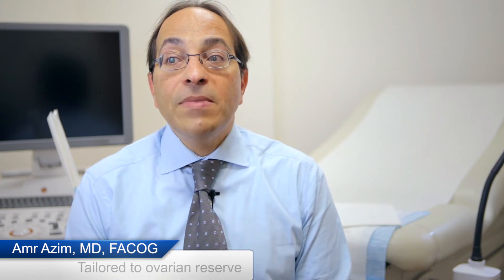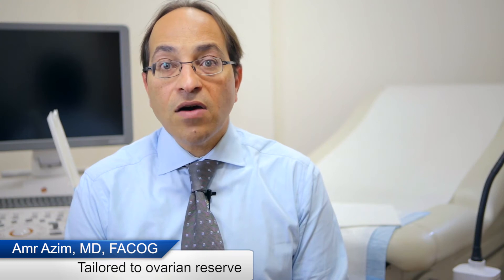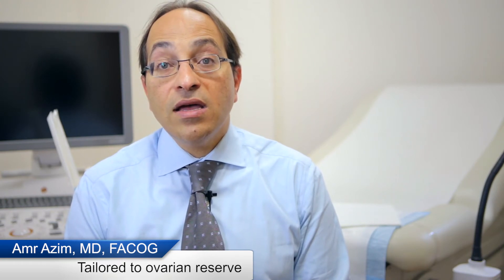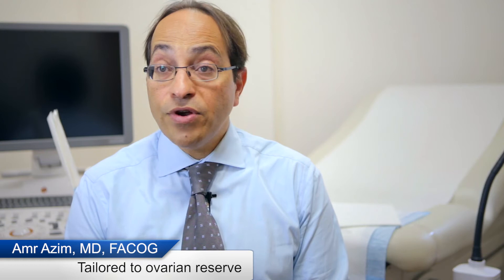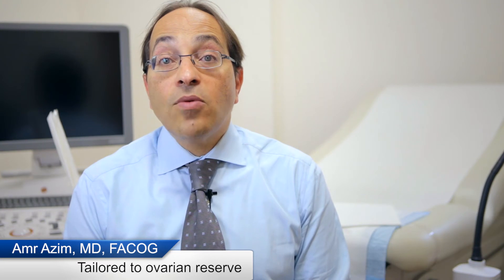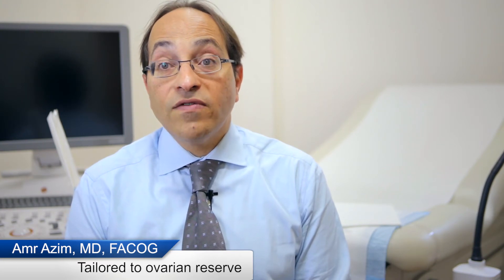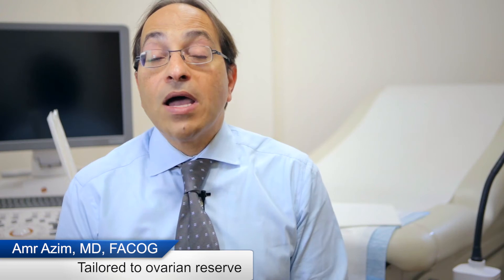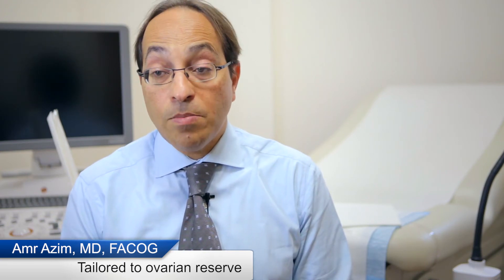Ovarian Stimulation Protocols, Ovarian Stimulation - NYCIVF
Dr. Amr Azim of New York City IVF speaks about Ovarian Stimulation Protocols and Ovarian Stimulation.

My name is Amr Azim I am a reproductive endocrinologist at New York City IVF I want to discuss what is the best ovarian stimulation protocol prior to IVF. This is the constellation of
medication that you receive to optimize the number of eggs produced before proceeding to retrieval of the eggs and other empiriologic procedures.

Let me start by saying any ovarian stimulation protocol has two main components. One component it to stimulate the ovary and the basic medicine there is, FSH. Which is similar to what is produced by the master gland in the brain. It is synthetic, but it is a replica of what the master gland produces internally at a regulated dose. Given a regulated dose .The other component of an ovarian stimulation protocol is some agent to prevent you from ovulating prematurely. You want to have control over the cycle and when would ovulation takes place.

Finally the cycle ends up with an agent that actually induces ovulation. In terms of how do you select which agent and the succession of these medications, that’s what called ovarian
stimulation protocol. An ideal protocol should make use of the information gained by testing ovarian reserve. How
many eggs are projected to be in the ovary? How many eggs are we interested in developing? And how many eggs would we like to harvest and whether that is suitable to the biology of the
ovary of this particular person. Ideally, the aim is to produce eight or ten eggs. About eighty percent of them are mature and ideally you have fertilization of about seventy eighty percent, and
having three or four embryos available the end of the cycle. And the optimization of that is related to how do you use the medicine to be tailored to the specific person.

Usually studying ovarian reserve in indicates that women are expected to be average responders or lower responders or higher responders. For high responder women, caution should be
exercised in terms of the dose and the way you use the medicine and the frequency of monitoring to avoid ovarian hyperstimulation syndrome. Average responders are usually started on medications that usually imply an agonist or antagonist protocol. Agonist or antagonist are the agents that are used to prevent ovulation. Lower responders are the ones that require a lot of thinking and modification of the stimulation of the protocol to optimize the number of eggs that would be produced. So lower responders are women that are expected to produced less than five eggs at the time of stimulation. Their ovaries have lower number of antral follicles, and tests for ovarian reserve like anti mullerian hormone indicates a lower reserve.

Some of the modifications that are done is to try to synchronize the growth of the follicles in the luteal phase before they even start taking the medicine. This could be done through giving them estrogen thatprevents one follicle from jumping ahead of the others. Other modifications to maybe improve recruitment could be using androgens. Another way you can improve success is to use a
method that flare or produce the internal medication. Internal gonadotropin at the beginning of the cycle or adding oral medication. There are many combination of things and accurate knowledge of a person’s ovarian reserve, prior response and expert looking at her ovary would all share in the information into tailoring the best ovarian stimulation protocol. Thank you.